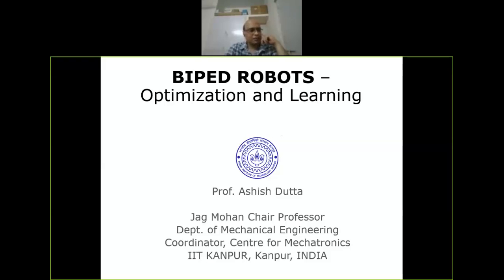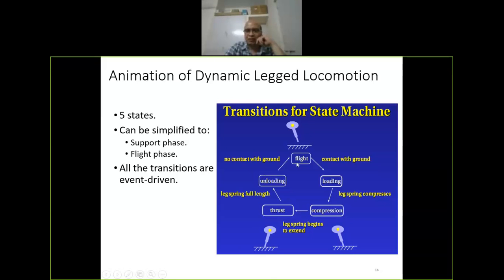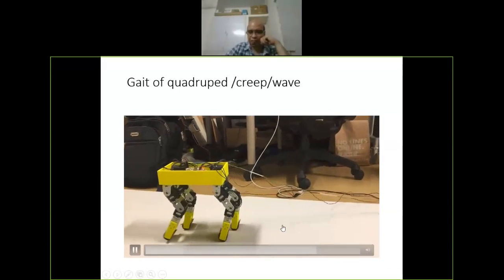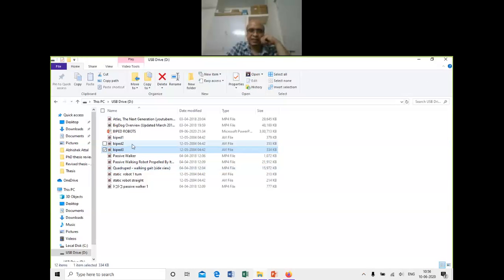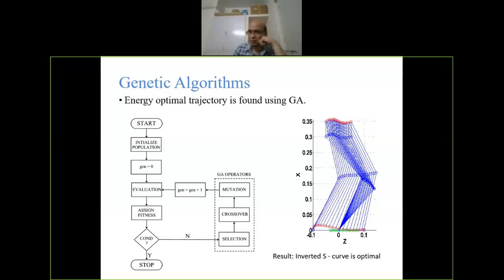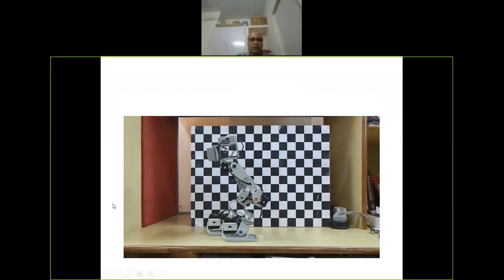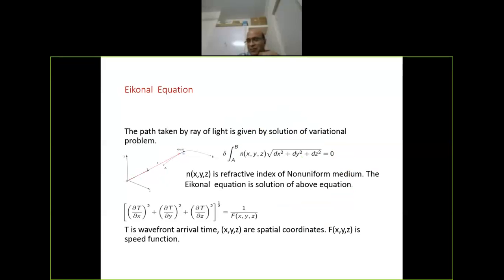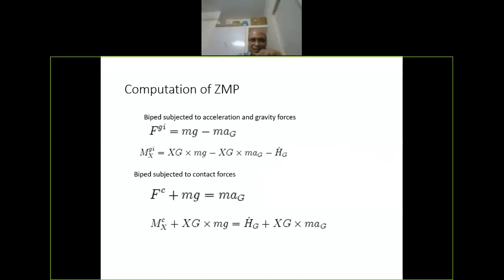Biped Robots: Optimization & Learnings by Prof. Ashish Dutta, IIT Kanpur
Online ATAL FDP on Artificial Intelligence at NIT Jamshedpur from 8th-12th June 2020
Coordinator: Dr. Vijay Kumar Dalla, Assistant Professor, Mechanical Engineering Department, NIT Jamshedpur